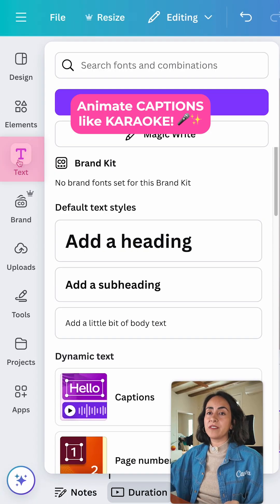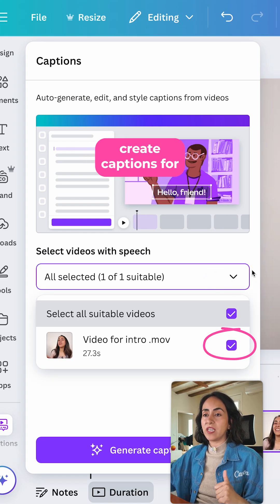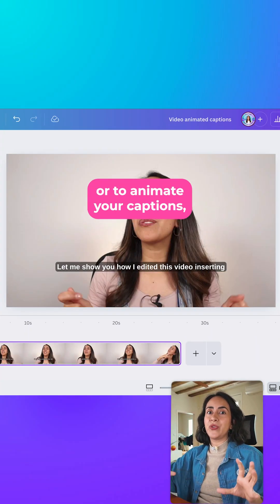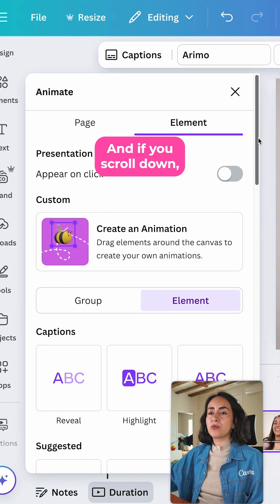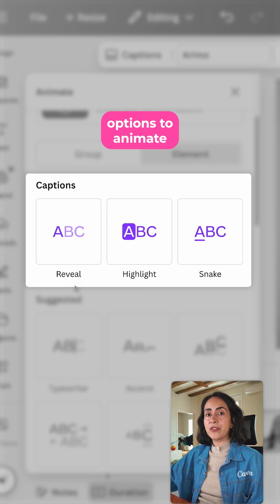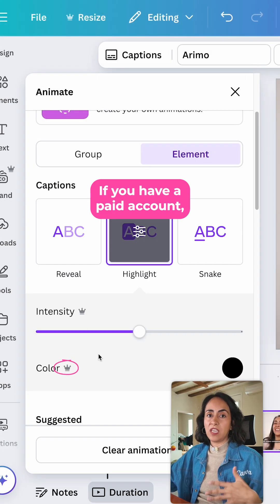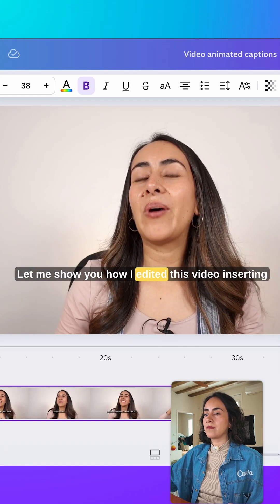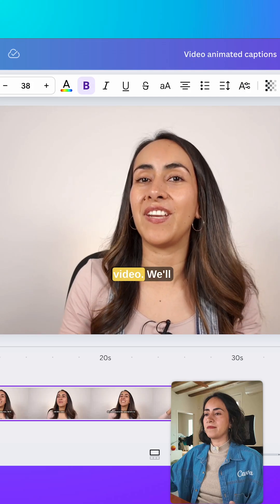Karaoke-style captions are here 🎤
Yep—Canva now lets you animate captions word by word, just like a karaoke lyric line. Perfect for reels, tutorials, or anything with a voiceover.